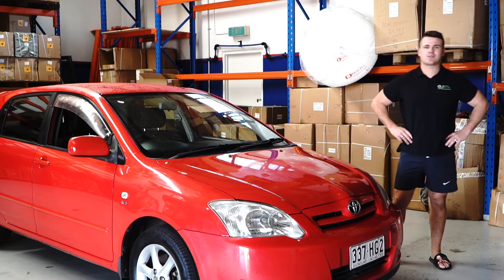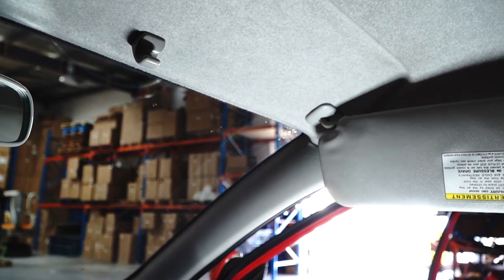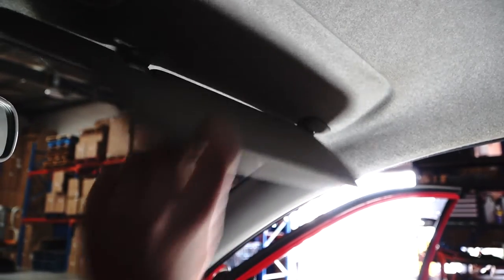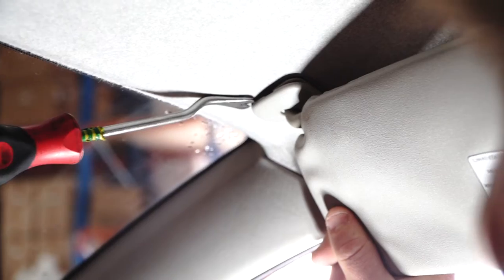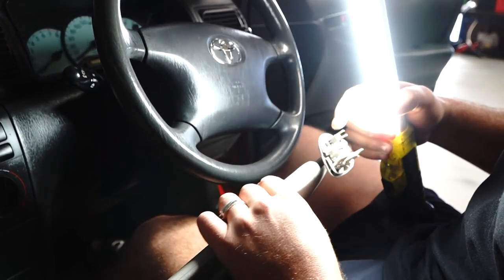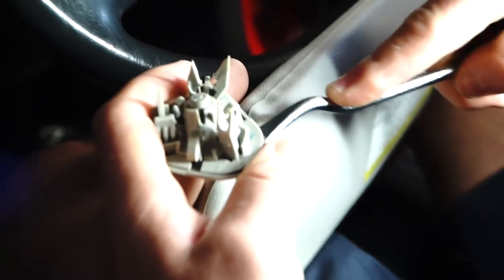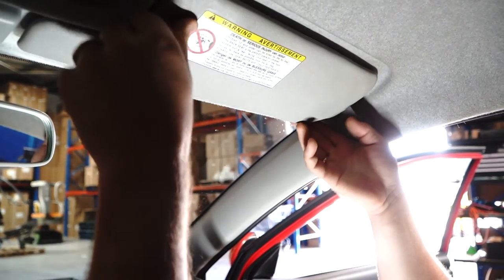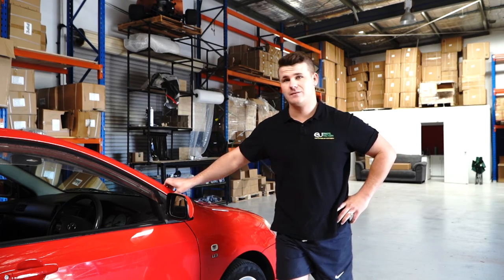How to Fix Toyota Corolla Sunvisor Shade 01-07 Replacement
In this video we demonstrate how to Fix Toyota Corolla Sunvisor Shade 01-07 Replacement

Product available here for $ Coming Soon...
Savings of up to $